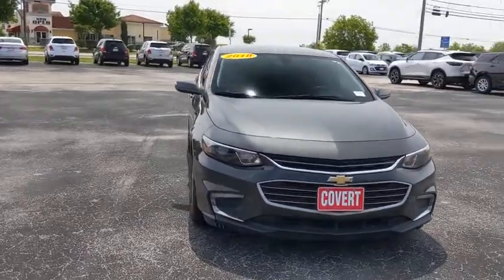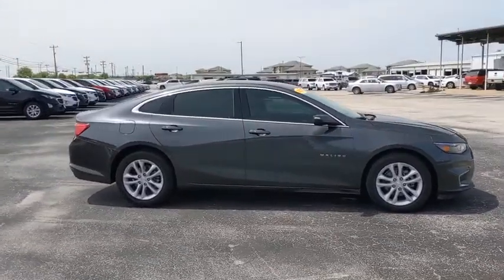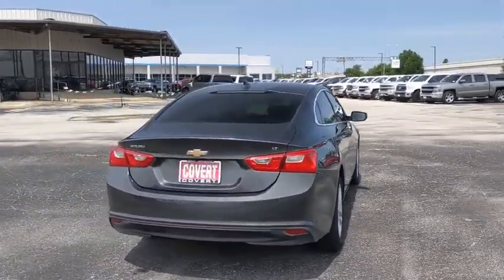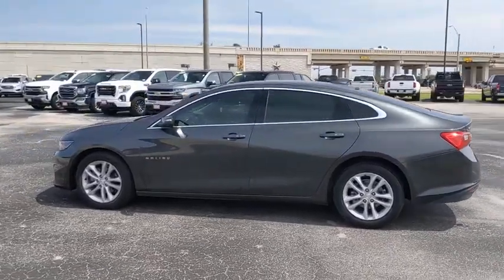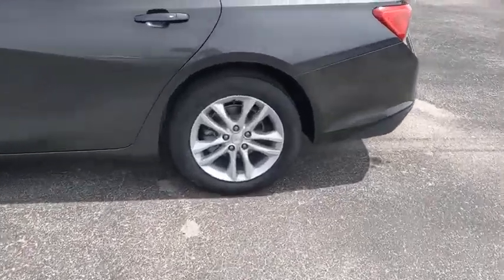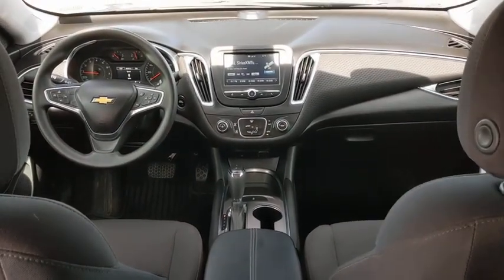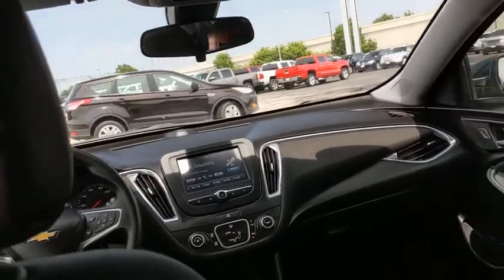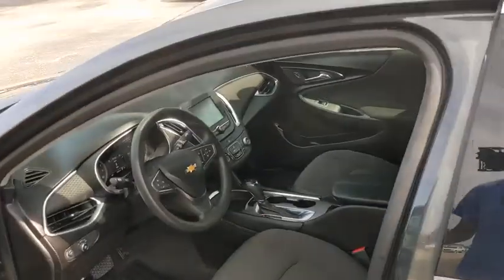2018 Chevrolet Malibu Austin, San Antonio, Bastrop, Killeen, College Station, TX 201576A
Nightfall Gray Metallic Used 2018 Chevrolet Malibu available in Austin, Texas at Covert Chevrolet Buick GMC. Servicing the San Antonio, Bastrop, Killeen, College Station, TX area.

702 State Hwy 71 West

Look at this 2018 Chevrolet Malibu LT. Its Automatic transmission and Turbocharged Gas I4 1.5L/91 engine will keep you going. This Chevrolet Malibu comes equipped with these options: WHEELS, 17 (43.2 CM) ALUMINUM (STD), TRANSMISSION, 6-SPEED AUTOMATIC (STD), TIRES, P225/55R17 ALL-SEASON, BLACKWALL, SEATS, FRONT BUCKET (STD), NIGHTFALL GRAY METALLIC, LT PREFERRED EQUIPMENT GROUP Includes Standard Equipment, LPO, REMOTE START KIT, LPO, PORTABLE MEDIA CONNECTIVITY PACKAGE, LPO, CONVENIENCE PACKAGE 2 includes (S6P) Remote start kit, LPO, (SIF) Portable media connectivity package, LPO, (VAV) All-weather floor mats, LPO and (W2D) Cargo net, LPO, and LPO, CARGO NET. Test drive this vehicle at Covert Chevrolet Buick GMC, 702 Hwy 71 West, Bastrop, TX 78602.